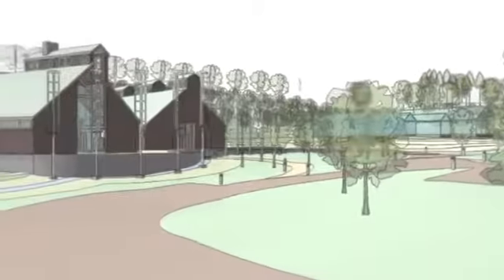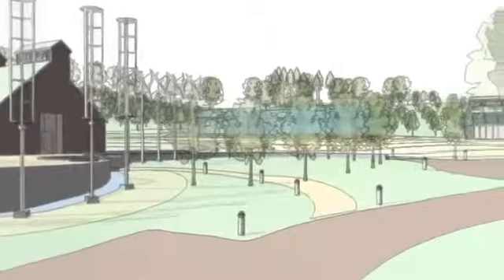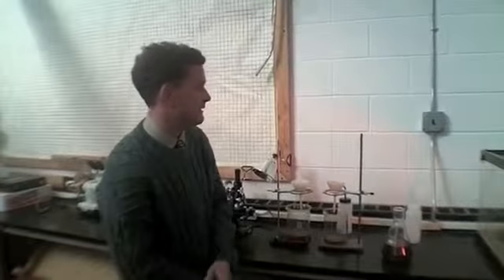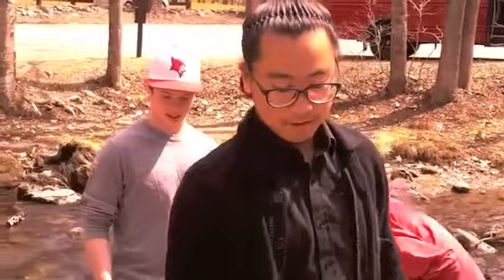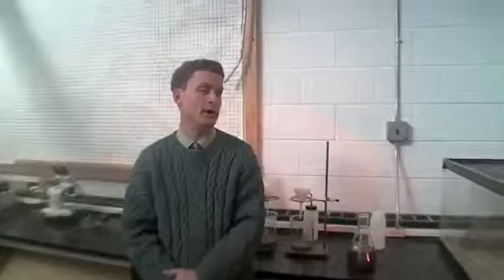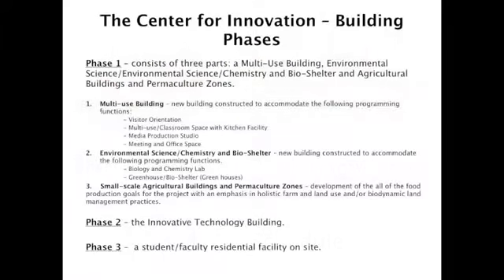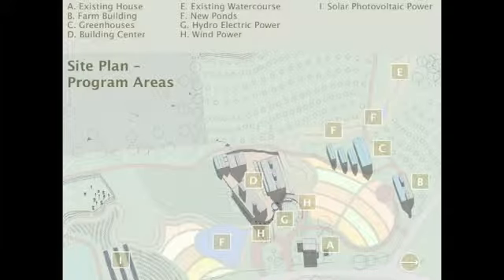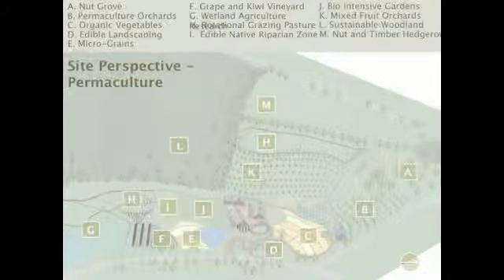SouthKentSchool-Center for Innovation.mp4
South Kent School is launching a new curriculum focused on sustainability.